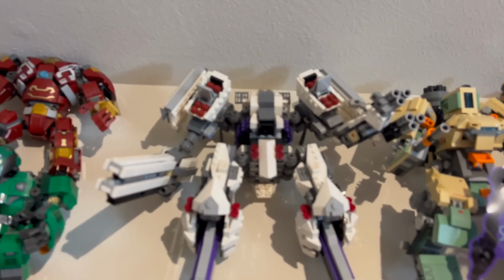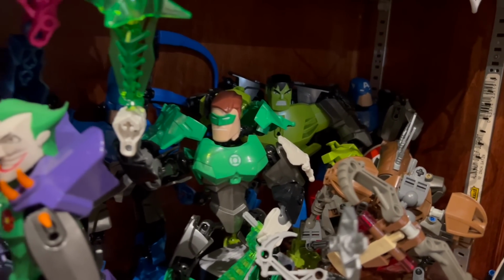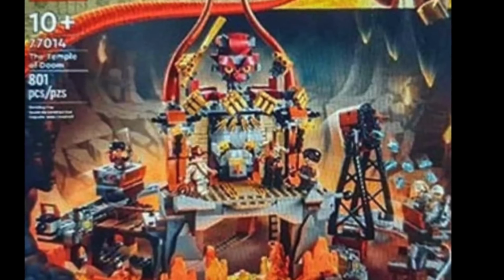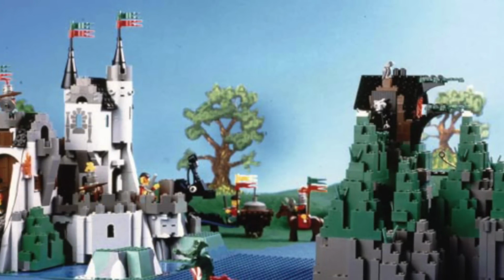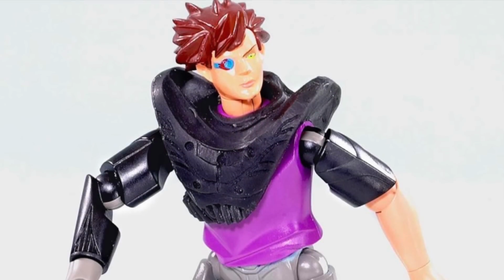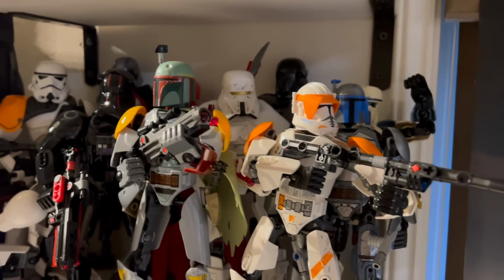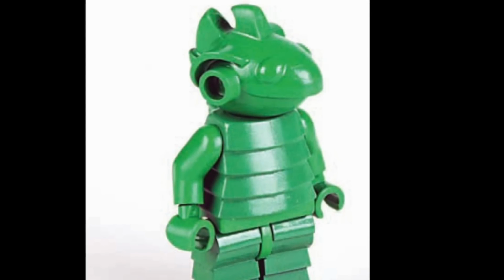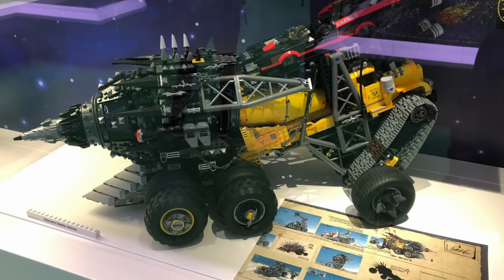Top Ten Cancelled LEGO Sets We Should Have Gotten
Enjoy a look at some of the most interesting cancelled LEGO sets from throughout the history of the company!